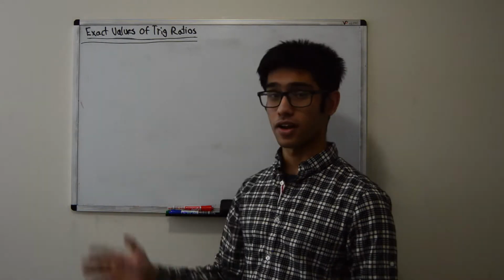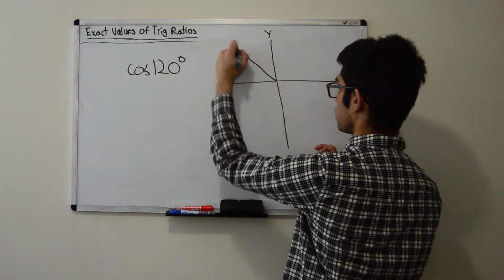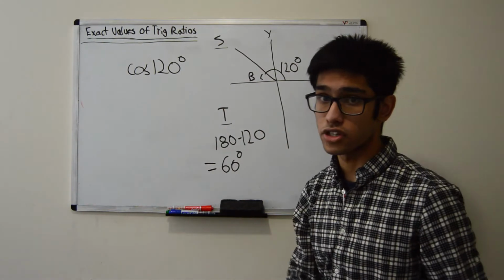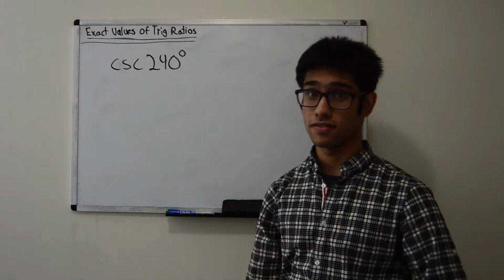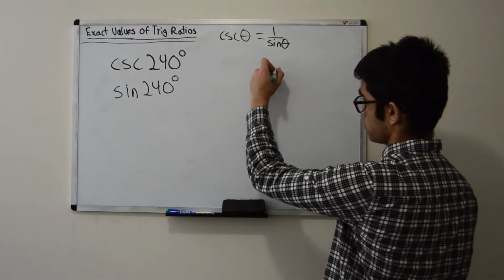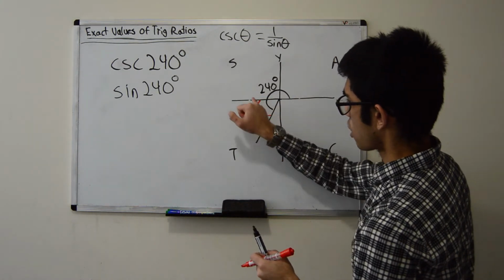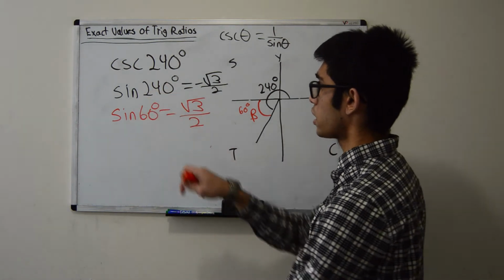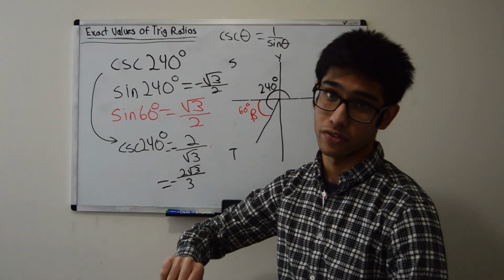Exact Values of Trig Ratios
How exactly do you calculate the trig ratios for angles that are greater than 90 degrees? In this video I cover just that. Using our special triangles and knowledge of principal angles we can compute these otherwise difficult scenarios.